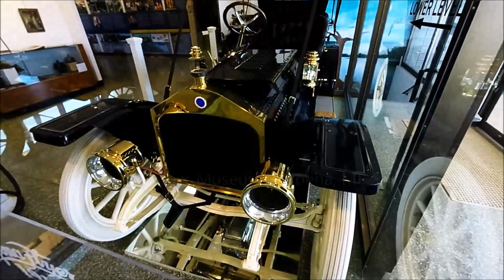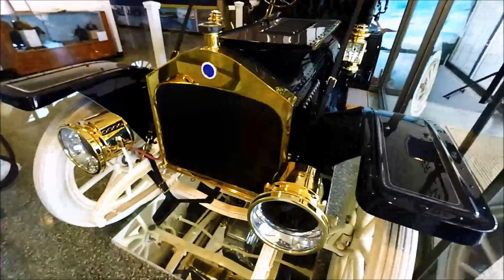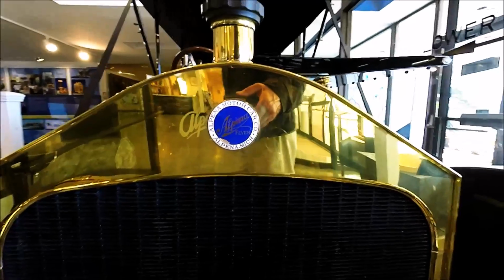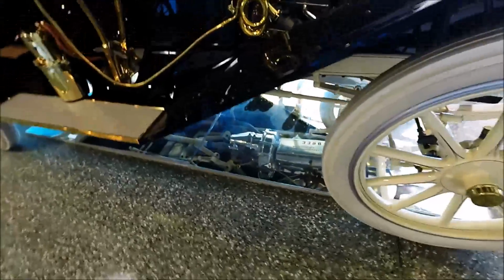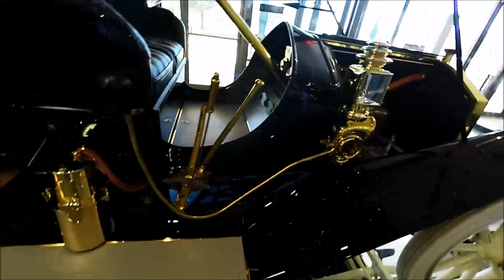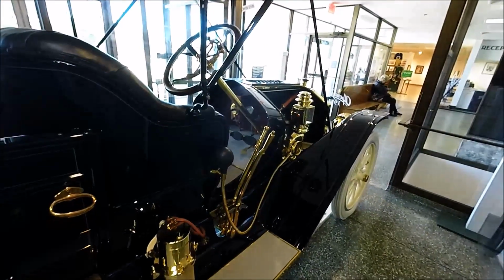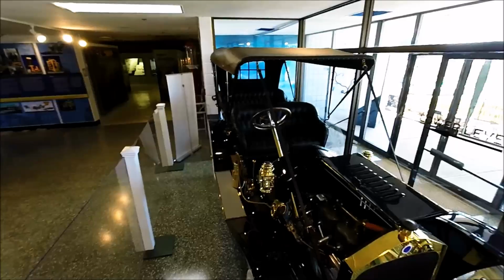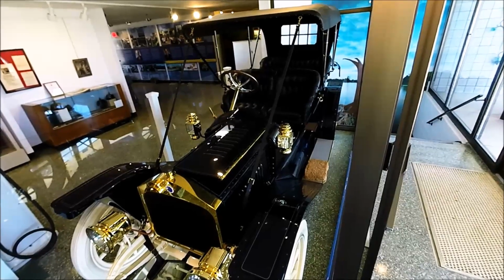1911 Alpena Flyer - Only One in Existence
This is the only known example of a car built by the Alpena Motor Car Company of Alpena, Michigan. It is a 1911 Alpena Flyer owned by Ron Winter and displayed at the Besser Museum in Alpena.